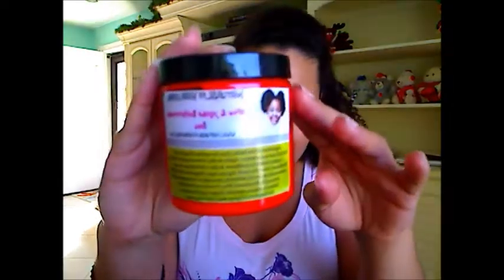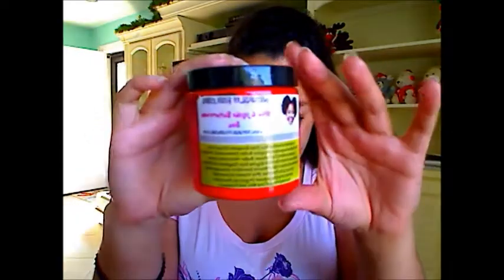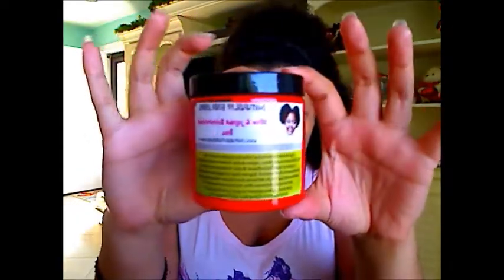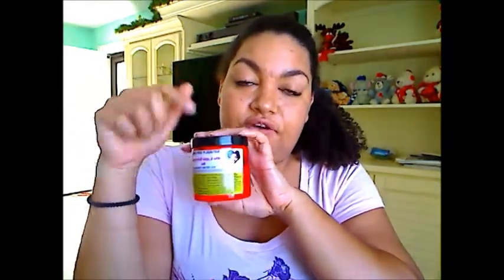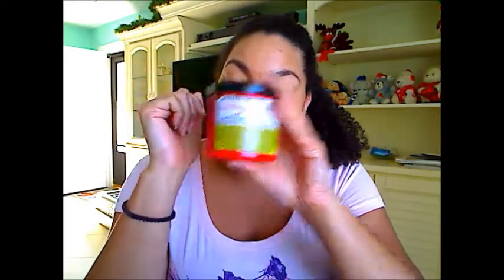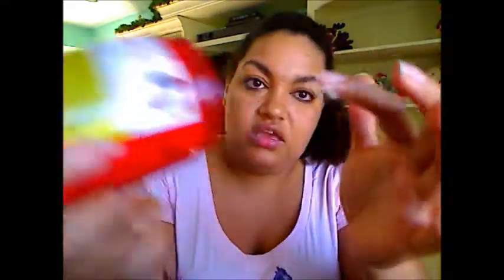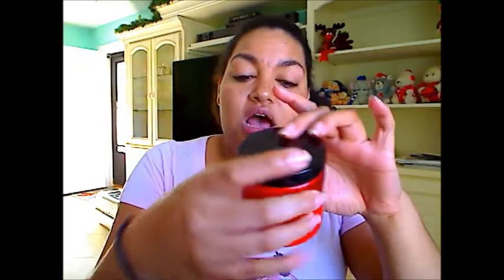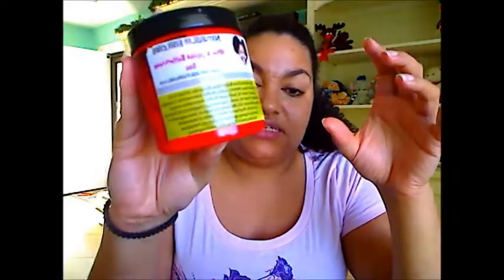Naturalee HairCare: Olive & Jojoba Butter Cream Review